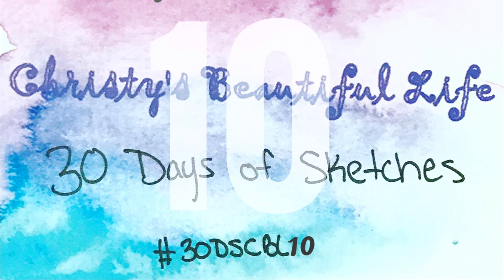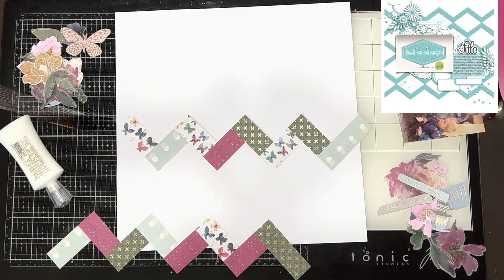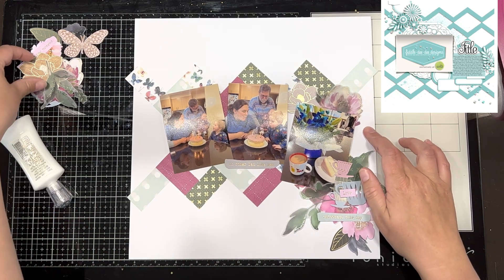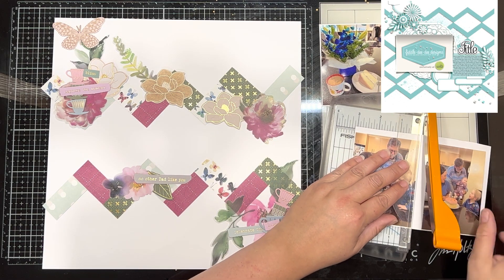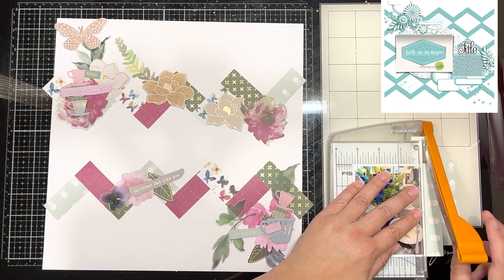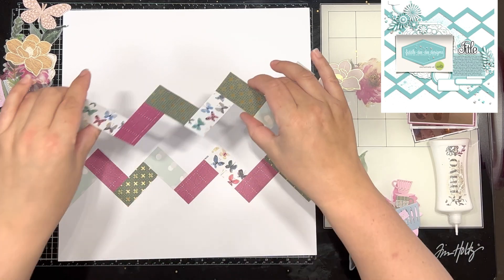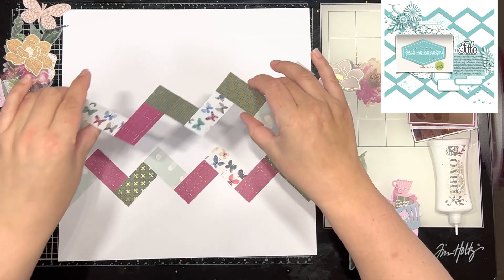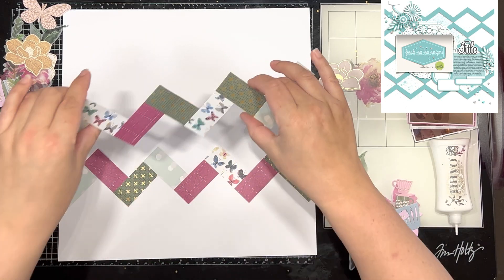30dscbl10 | 30 days of sketches | Day 4 | 12x12 process video | Katie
Jess and I are participating in 30 days of sketches with @ChristysBeautifulLife   round 10 and I'm SUPER excited because this round all the sketches are made exclusively for this series by members of the 30 days of sketches community! It's going to be an amazing month!!! We're doing out best to participate every day - but we will see how we go. No promises!

Today's sketch is made by: @WatchCherylScrap

And come along and join the 30 days of sketches FB group to see all of the sketches (from all 10 series!)